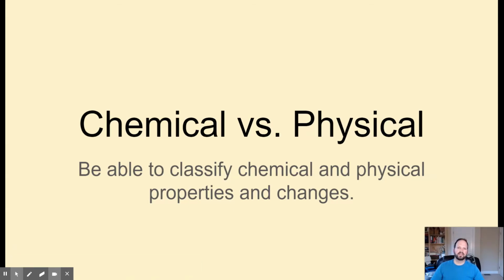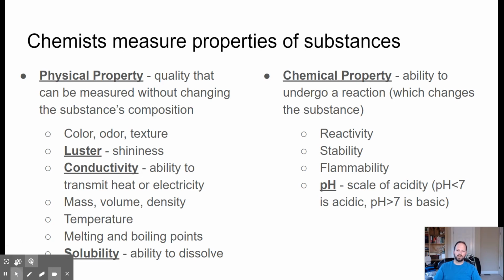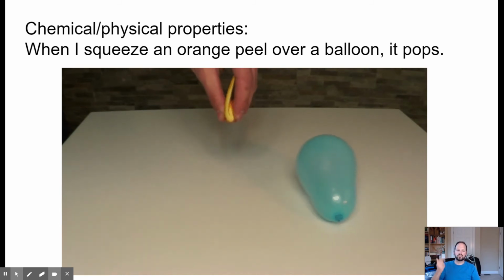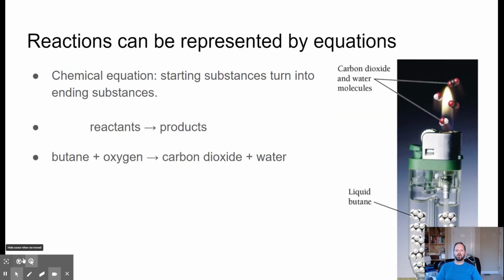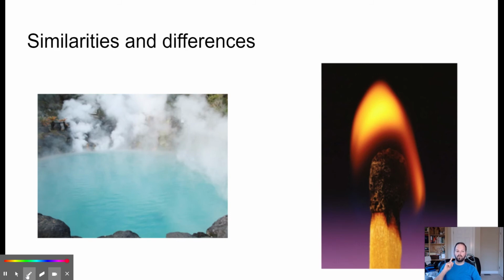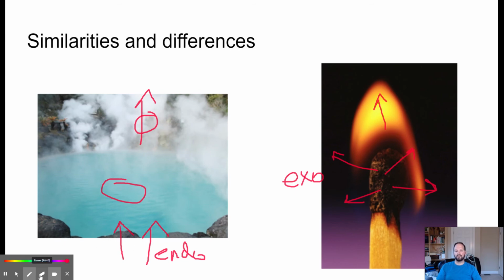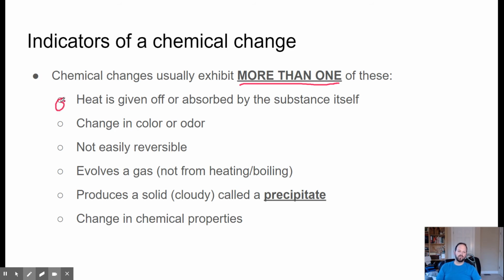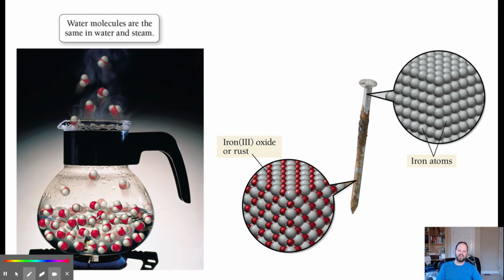Chemical vs. Physical Video